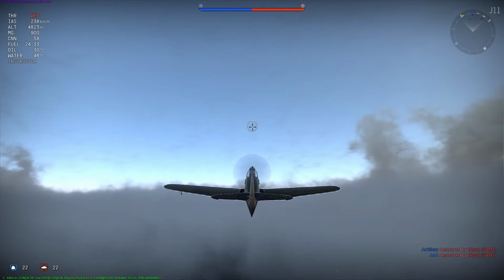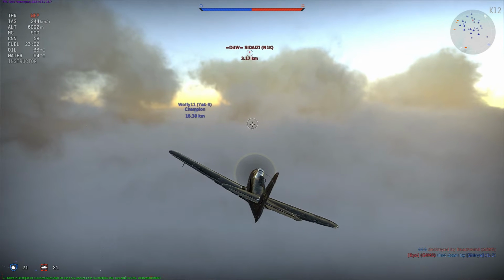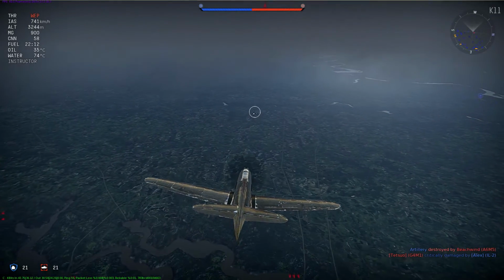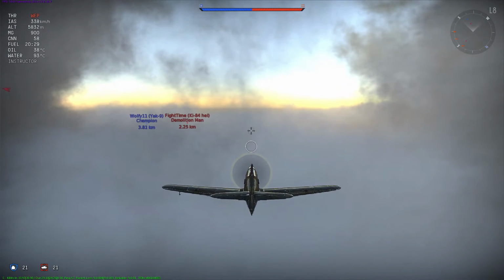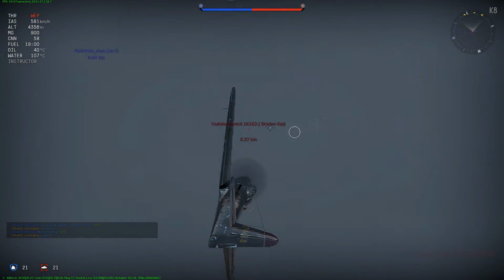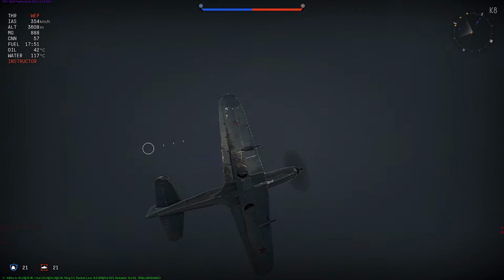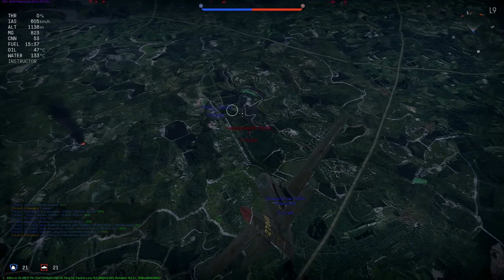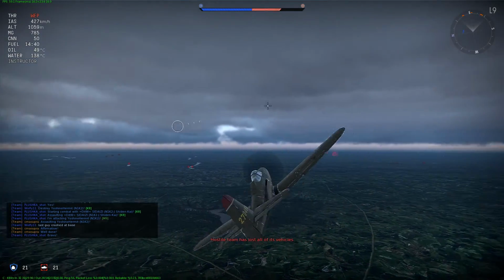War Thunder: Being Bait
Sometimes, when you're playing War Thunder, you just have to sacrifice yourself for the greater good. You have to take one for the team. You have to be bait!